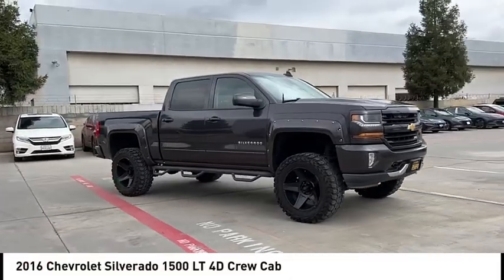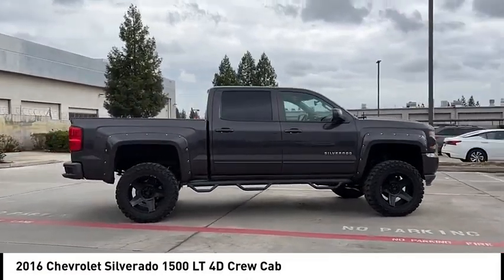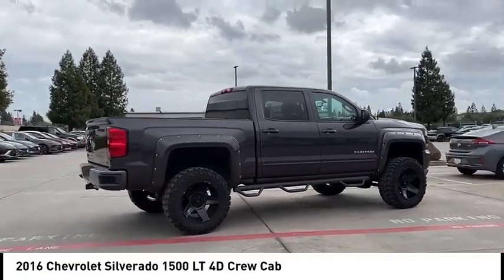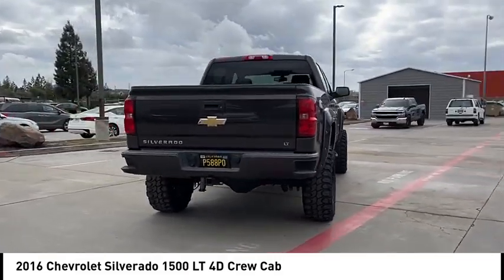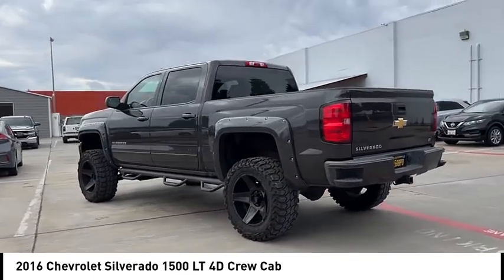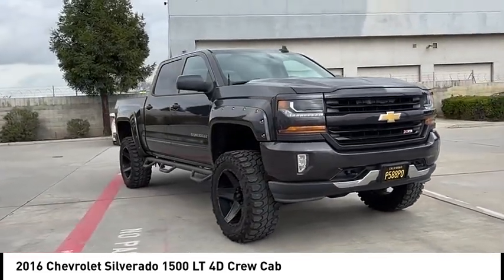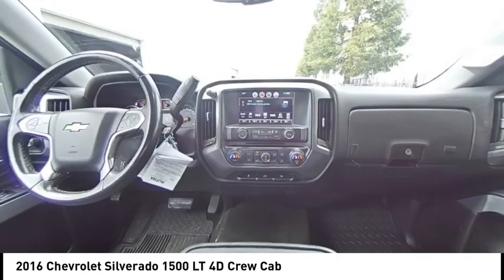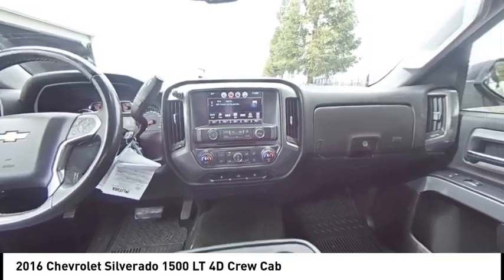2016 Chevrolet Silverado 1500 VIN GG275646PK Used FRESNO HYUNDAI LITHIA VISALIA MADERA CLOVIS REEDL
2016 Chevrolet Silverado 1500 LT 4D Crew Cab - Stock#: GG275646PK - VIN#: 3GCUKREC5GG275646

Check out this 2016 Chevrolet Silverado 1500.   Welcome to Lithia Hyundai of Fresno. Your home to an unique experience, with over 400+ vehicles to choose from.brbrOur non-commissioned sales staff will focus on your needs and experience when shopping with us, and we are proud to provide our guests with a simple, fast, and transparent purchasing process.brbrThis beautiful gem with low miles was meticulously inspected and reconditioned by our Certified Service Team. Lithia Hyundai of Fresno offers an Exclusive 150-Point Vehicle Inspection, Premium Tire and Brake Reconditioning Standards, Third-Party Price Validation, and a Vehicle History Report.brbrCome to Lithia Hyundai of Fresno where Used cars are like NEW.brbrMUST SEE IN PERSON TO SEE THE TRUE VALUE.brbr. Recent Arrival! Odometer is 17014 miles below market average! EcoTec3 5.3L V8 6-Speed Automatic Electronic with Overdrive 4WD Multi Point Safety and Mechanical Inspection Performed By Certified Technician, New Filters, Fresh Oil Change, Detailed Interior and Exterior for Delivery. Contact the dealership today.